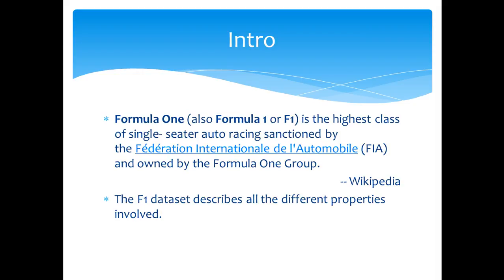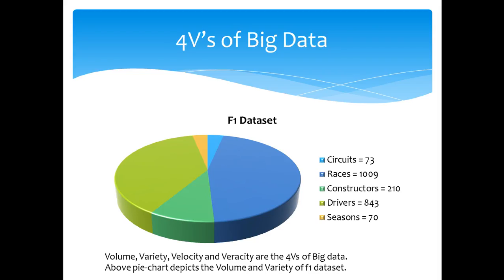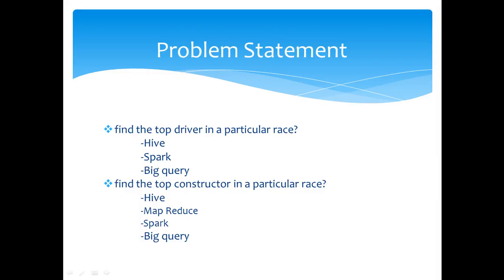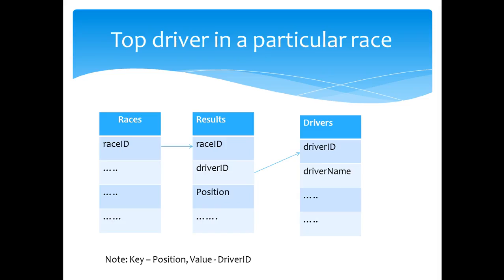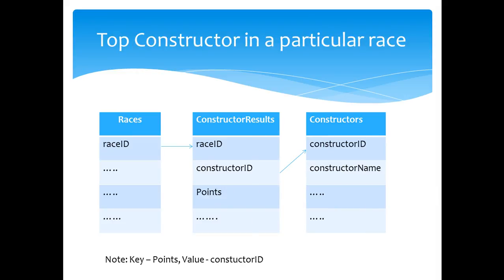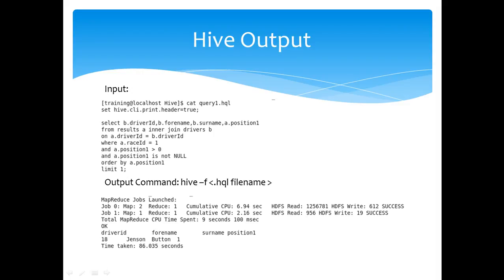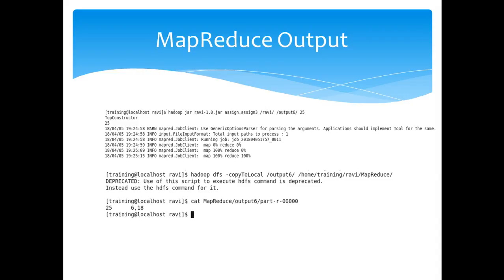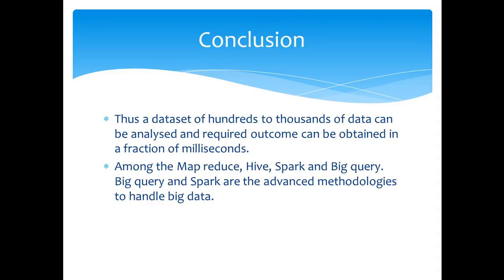F1 Phase Final